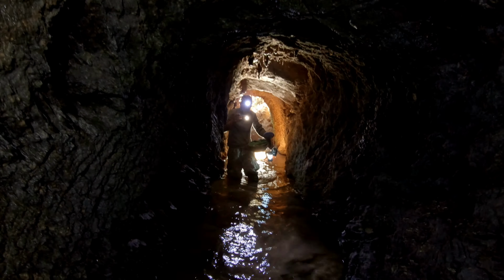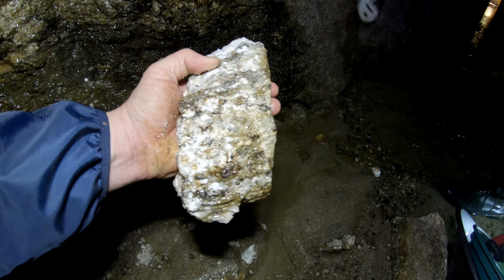OLD GOLD MINE - Search for Cave Gold - Gold-Bearing Quartz Veins, Gold Monster 1000, Rock Crusher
0:00 - Intro
1:09 - Enter Cave
1:36 - Exploring the Cave
2:15 - Detecting the Cave
4:05 - Test Panning
6:27 - Pete finds gold
8:46 - I find gold
9:55 - Exit Cave